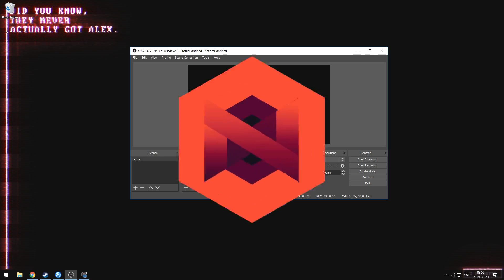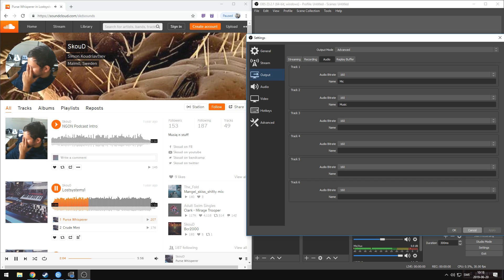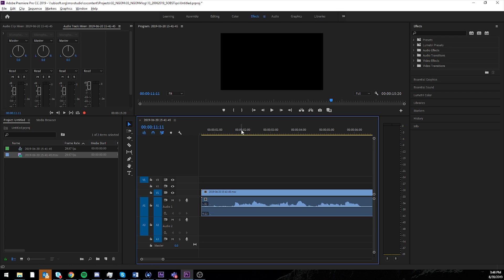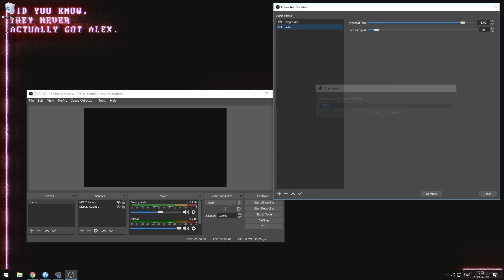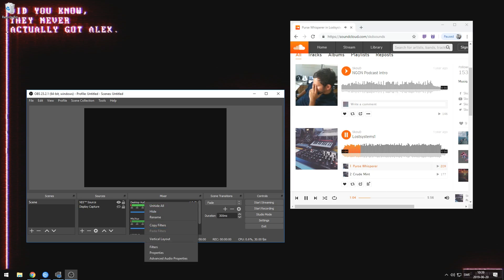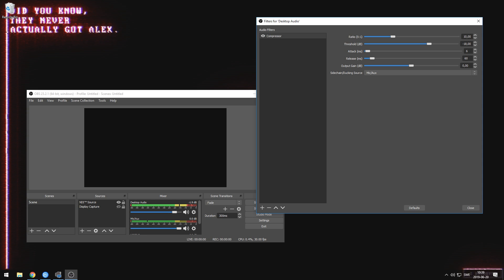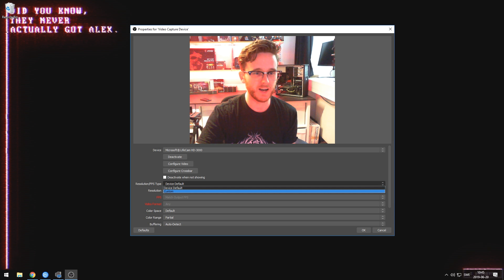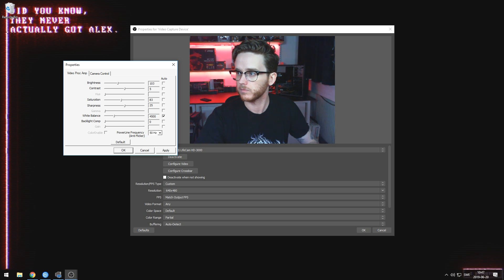5 OBS Tips to Improve Your Stream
So far we've gone through how you can get your single PC setup up and running and the different options you have for setting up audio in using 2 PCs. This week we're looking at some tips and tricks on OBS that you can use to improve the quality of your stream! Audio compressors? Playing back videos? Splitting your audio tracks so you can listen to music without it coming through to the stream? We got you covered!